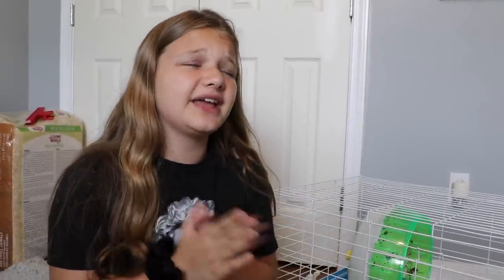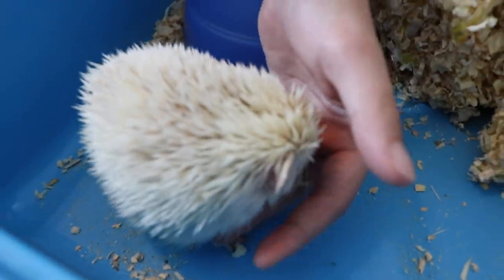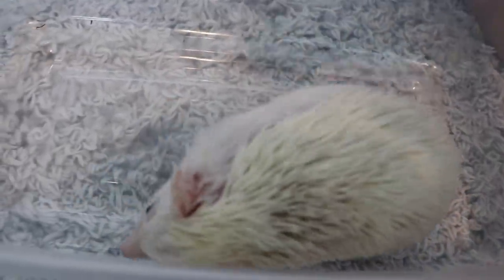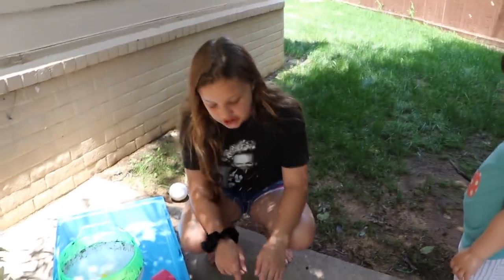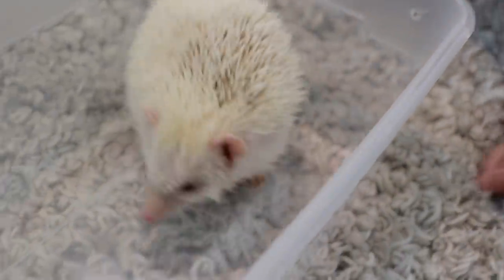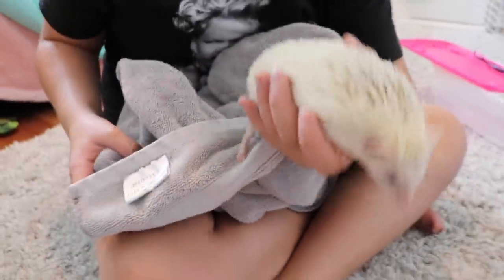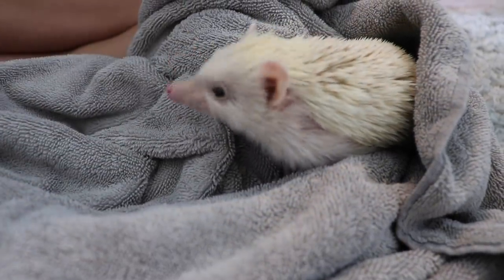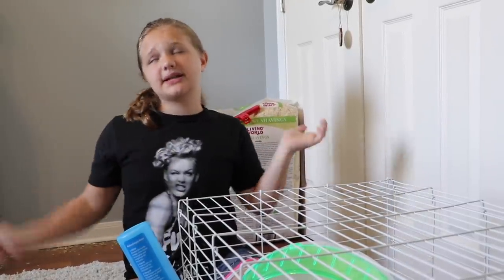HEDGEHOG MORNING ROUTINE-Hedgehog Daily Care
Today Aubrey is showing you her hedgehog morning routine with Oliver her pet Hedgie. In this video she will give you guys an up close look at what it's like to care for her pet and his hedgehog daily care. She will clean his cage, give her hedgehog a bath (he loves the water) and even show you what she feeds him.

This video is Entertainment for Children and fun with the whole family.

Follow Fun and Crazy Kids on Instagram: @FunandCrazyKids